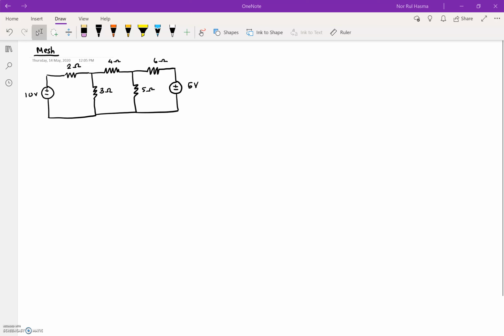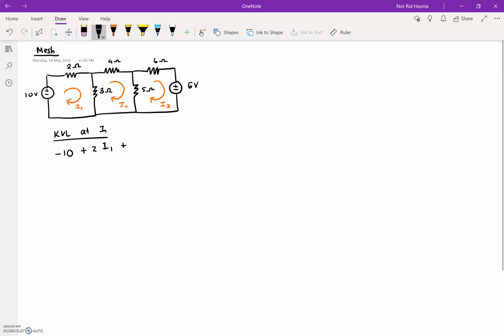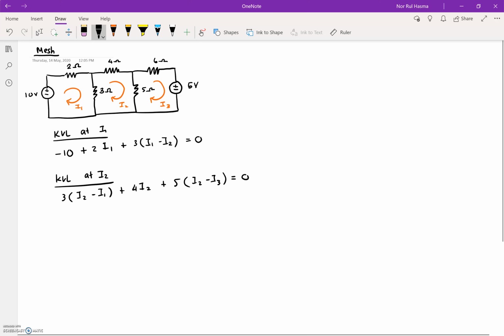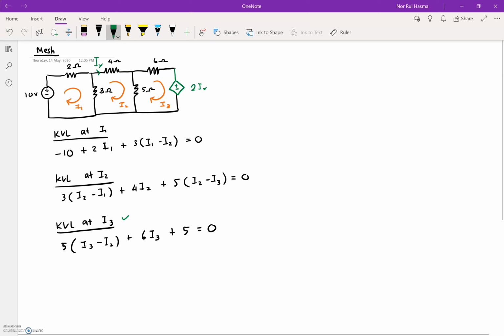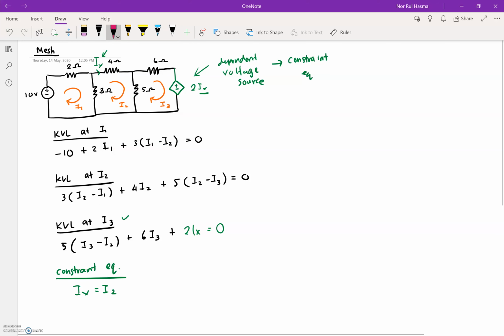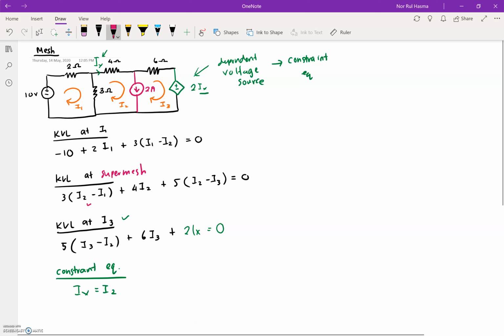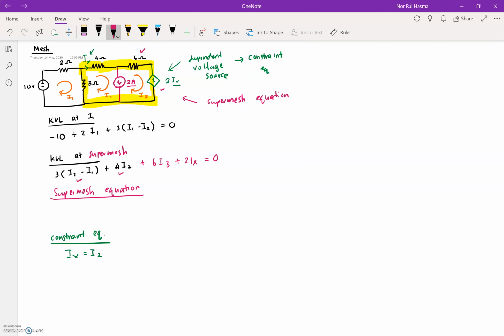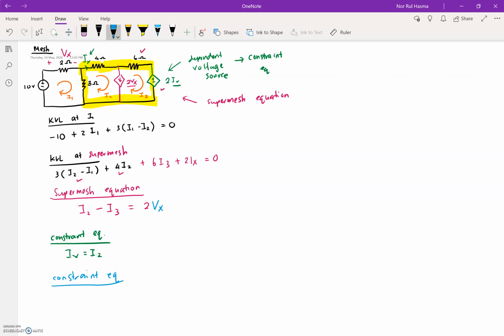17 Chapter 2 Mesh Analysis Analysis Part 8